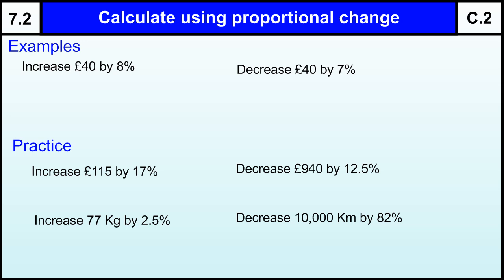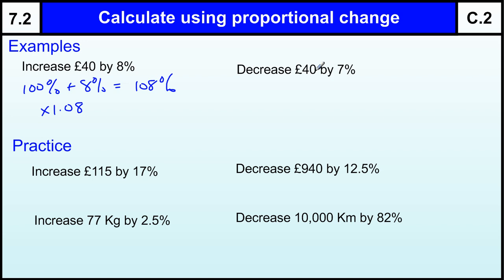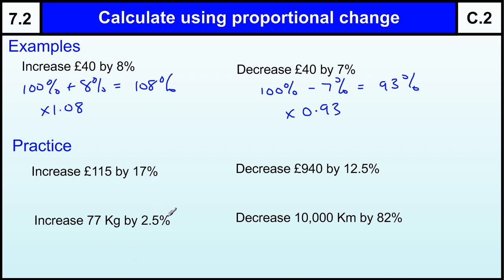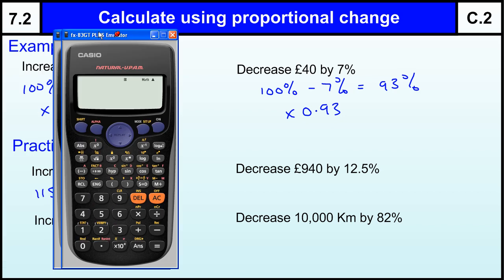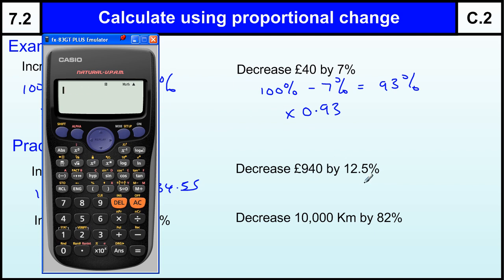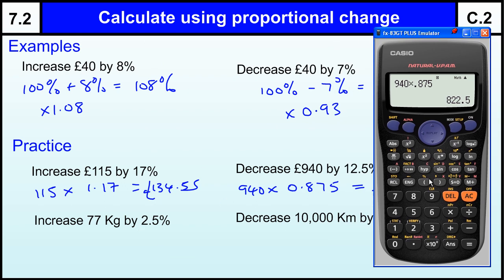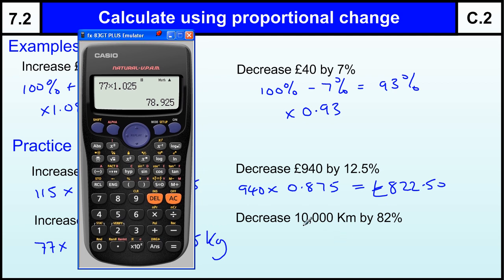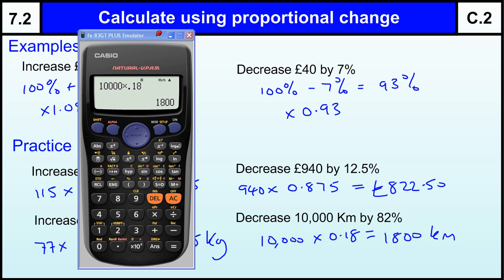7.2 Calculate using Proportional Change (%) Basic Maths Core Skills GCSE Grade C Level 7 help